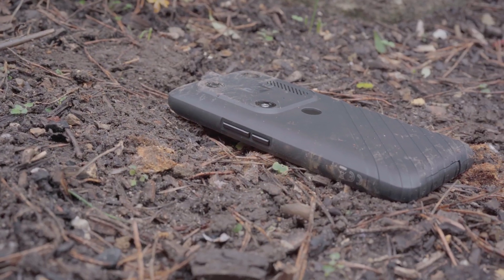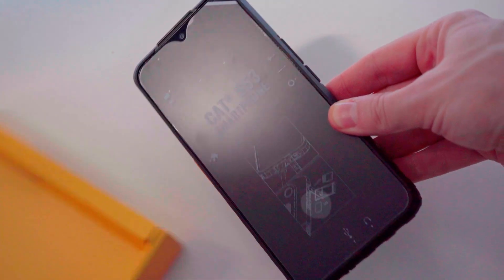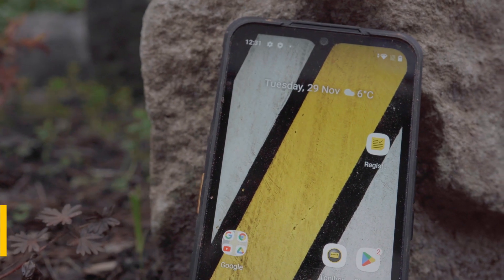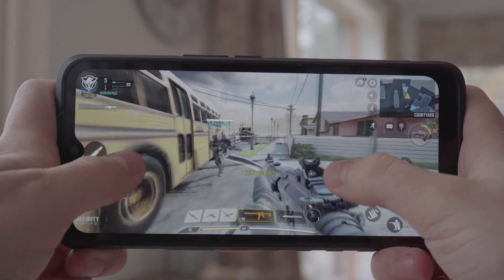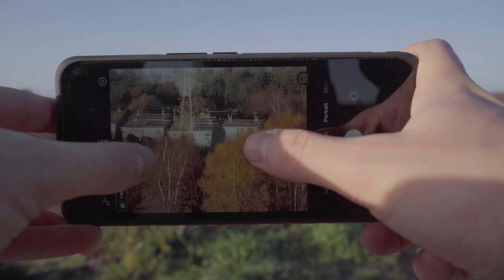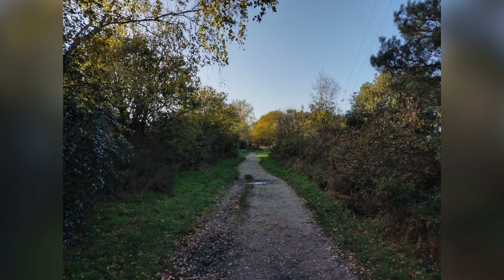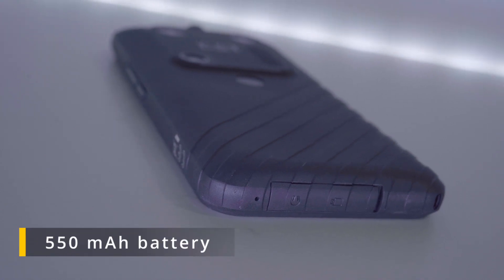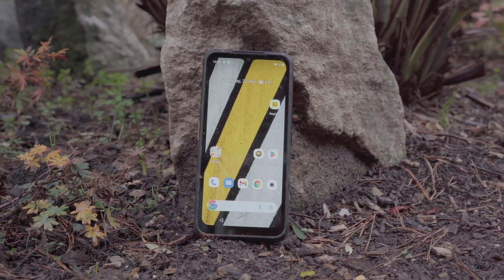CAT S53 - The First 5G CAT Phone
Please check out links to our other communities. You can find great discussions on our Facebook & Instagram pages.